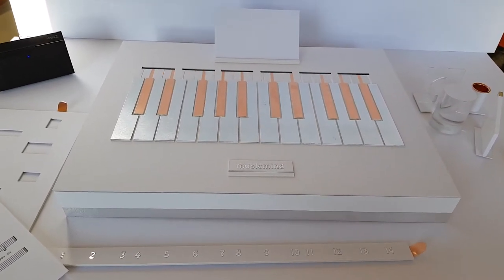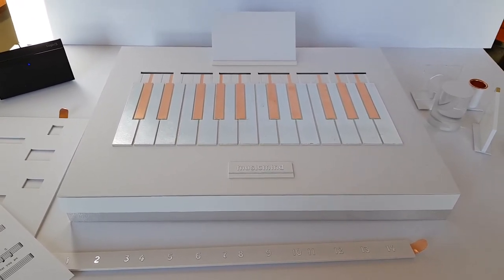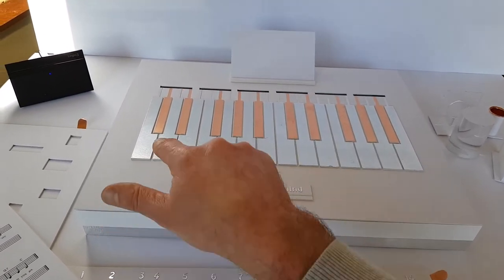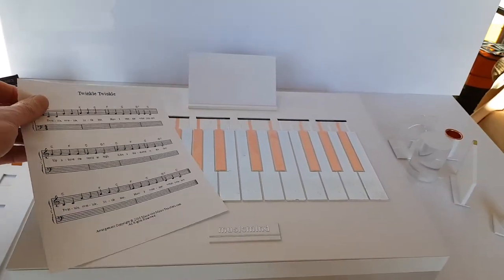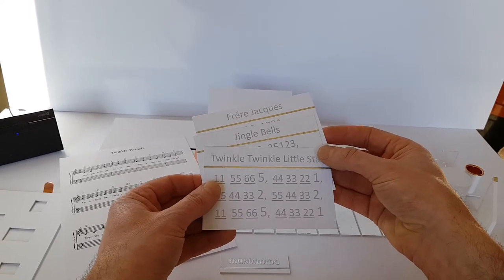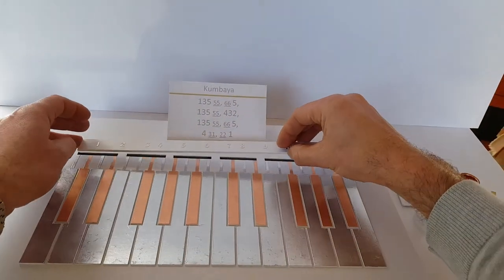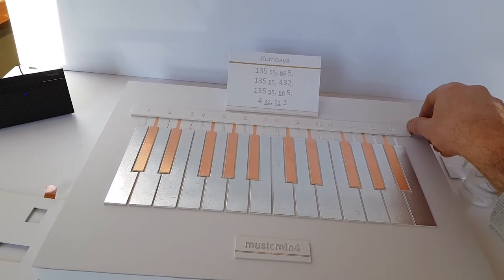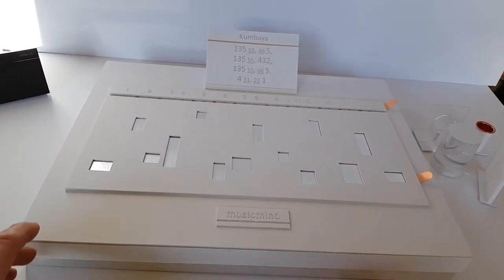MusicMind design by Marcus Notley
A fun, uplifting and interactive musical learning device helping stroke patients recover hand-eye coordination and memory retention. 'MusicMind’ enables people to learn to play music, even without any musical background. The device brings users along different challenges, while subtly improving their hand-eye coordination and memory retention at each levels of difficulty, making music as they go. Inside, it uses Bare Conductive electronic circuit boards to create a tin foil touch activated set of piano keys. Difference attachments allows for ease or difficulty of hand-eye coordination and memory retention to play music, including interacting with a set 3 dimensional objects.